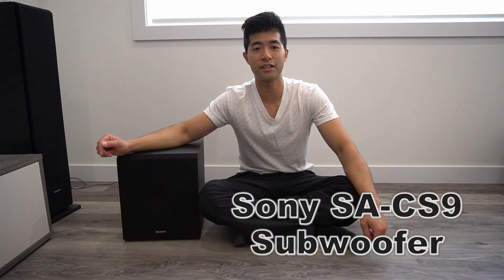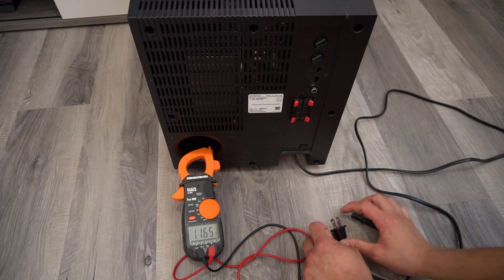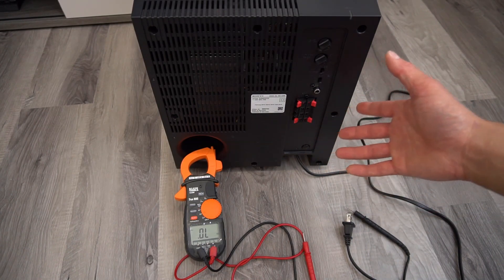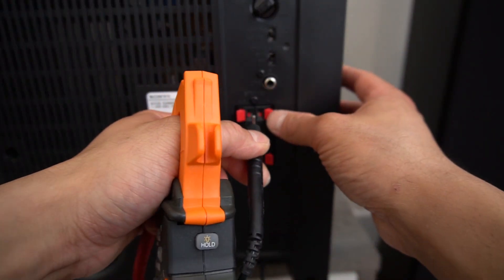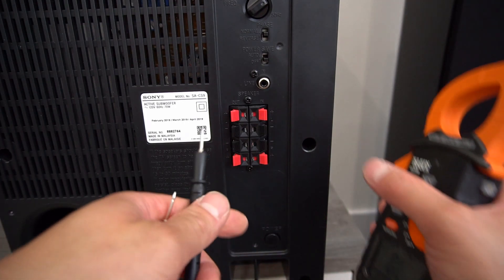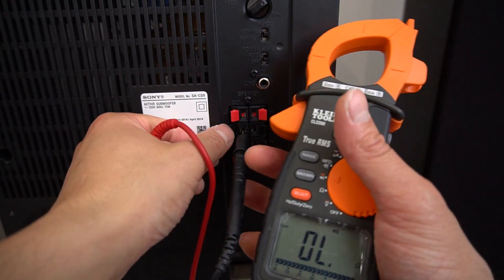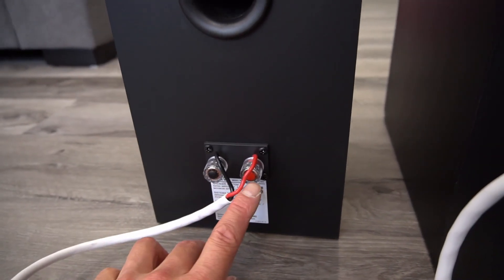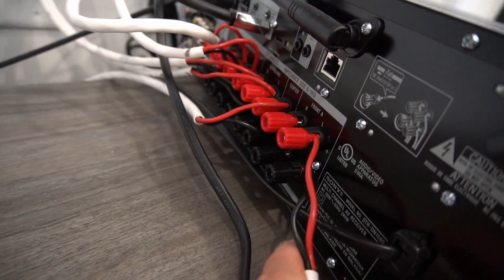SONY SA-CS9 Subwoofer PART 2 DEMO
Welcome to my Sony SA-CS9 subwoofer part two video. In this video I will be showing you how to use and connect the pass through at the back and more. Lastly a demo of the amazing bass this subwoofer gives off. Cheers everybody!
*Amazon*
*SONY SURROUND SOUND HOME THEATER PACKAGE*
*WHOLE SYSTEM*
US: *Entire speaker ONLY bundle*
*AV Receiver + Speaker Bundle*

Sony list of items
7.2-Channel Receiver
Model: STR-DN1080
CA:

100-Watt Bookshelf Speaker
Model: SS-CS5

100-Watt Dolby Atmos Speaker
Model: SS-CSE

9.84" 115-Watt Subwoofer
Model: SACS9

145-Watt 2-Way Centre Channel Speaker
Model: SS-CS8

145-Watt 3-Way Tower Speaker
Model: SS-CS3

7.2-Channel Receiver
Model: STR-DN1080

100-Watt Bookshelf Speaker
Model: SS-CS5

100-Watt Dolby Atmos Speaker
Model: SS-CSE

9.84" 115-Watt Subwoofer
Model: SACS9

145-Watt 2-Way Centre Channel Speaker
Model: SS-CS8

145-Watt 3-Way Tower Speaker
Model: SS-CS3